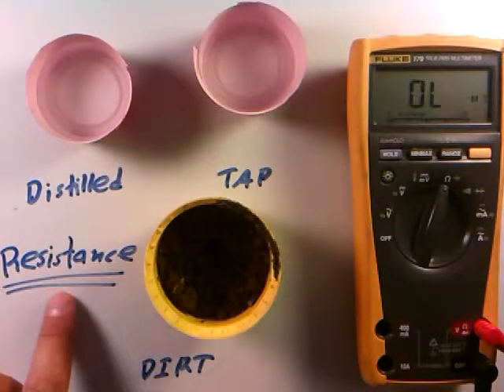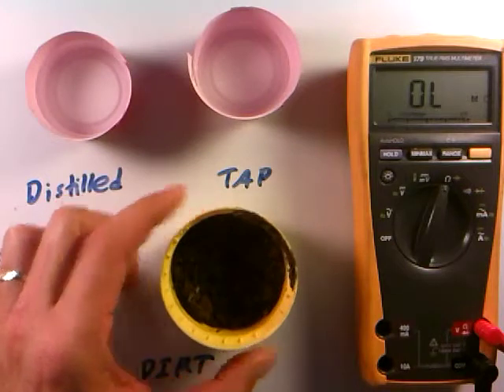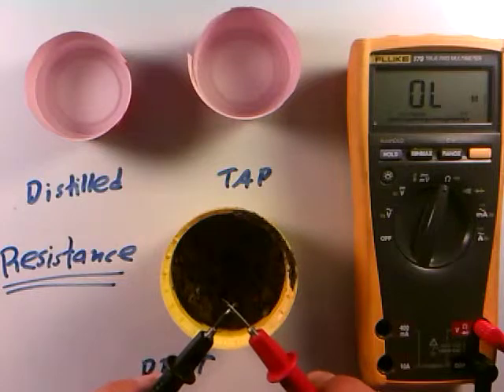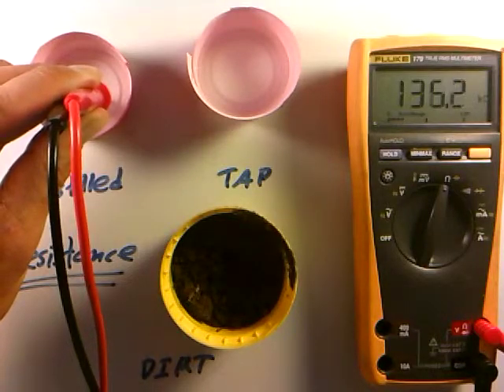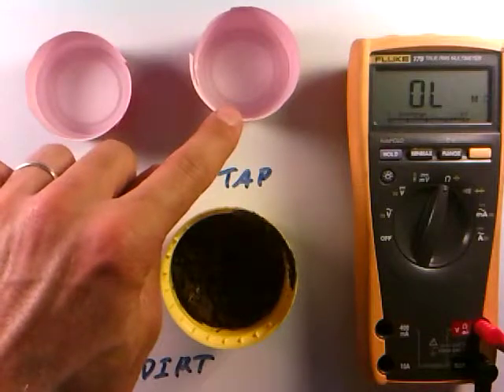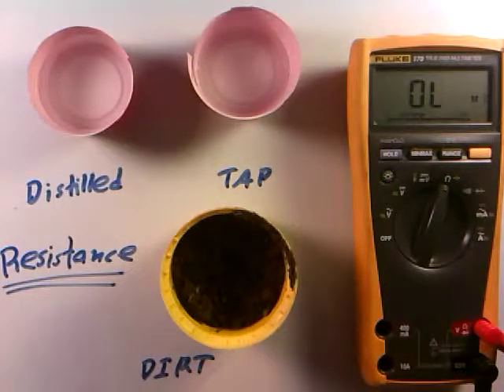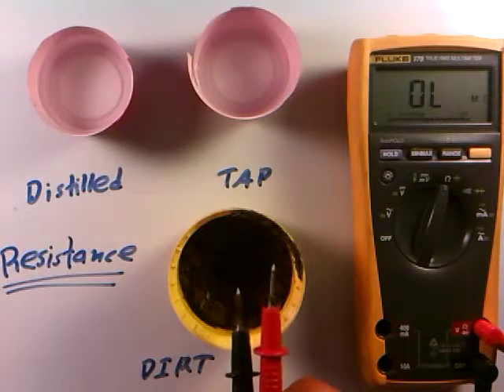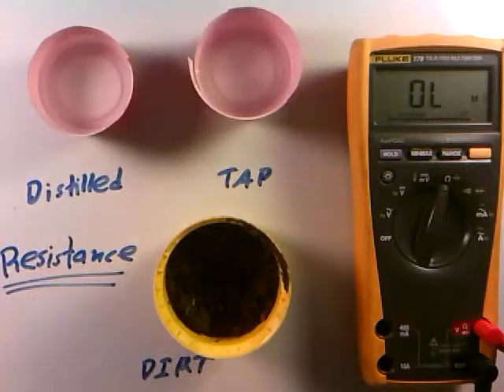elec 008 resistance of distilled tap dirt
Measuring the resistance of distilled water, tap water, and dirt (yes dirt).